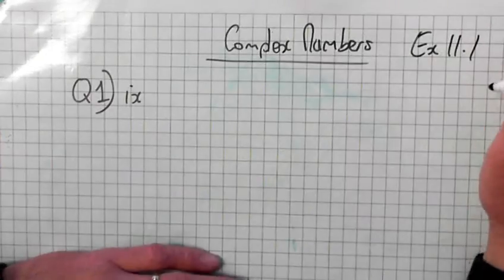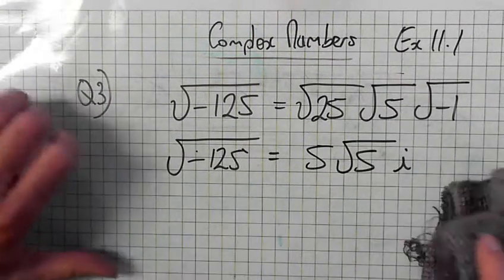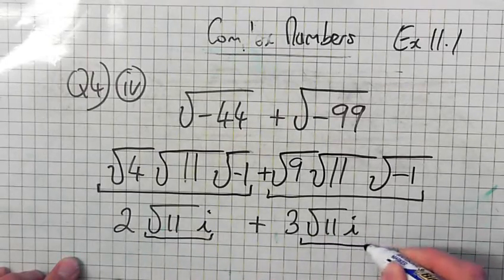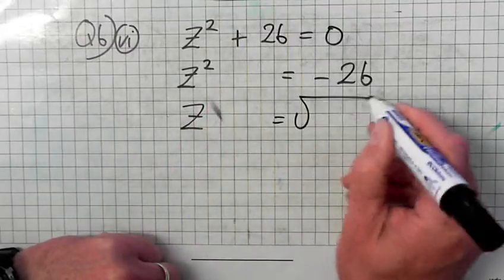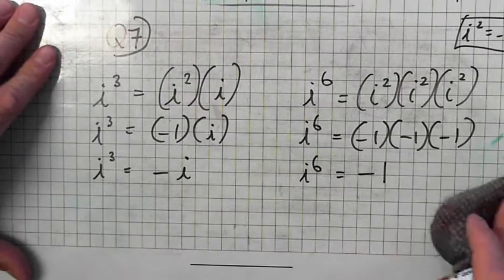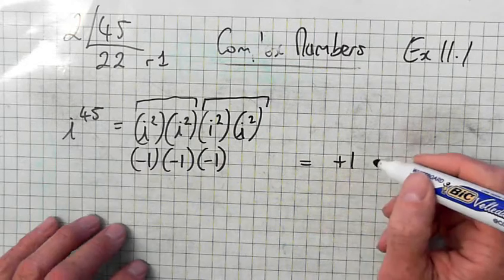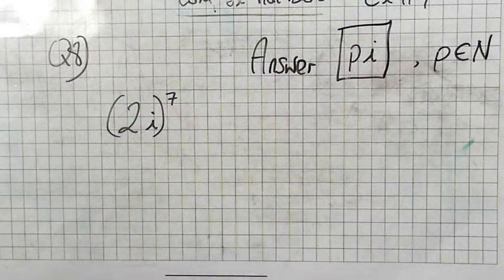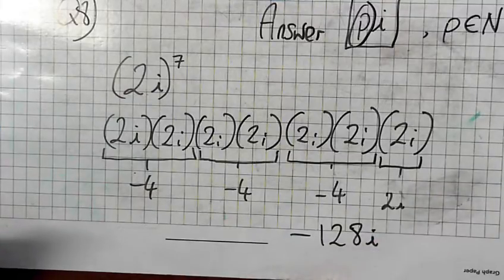LCO Complex Nos Ex11 1